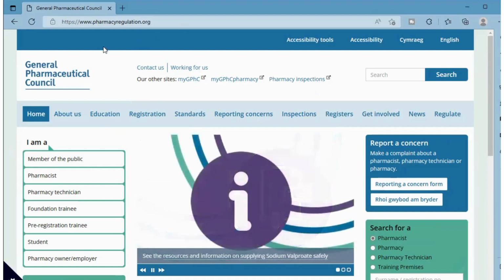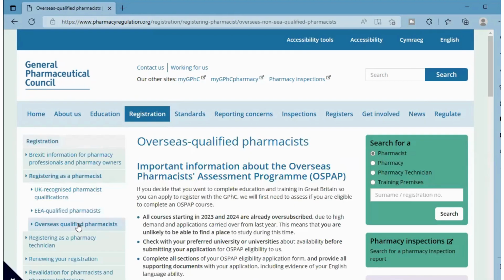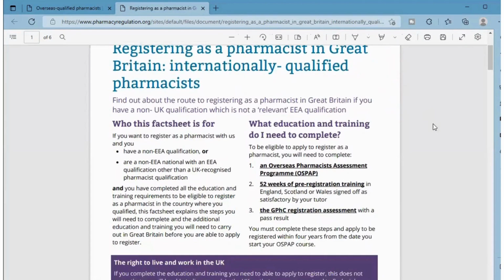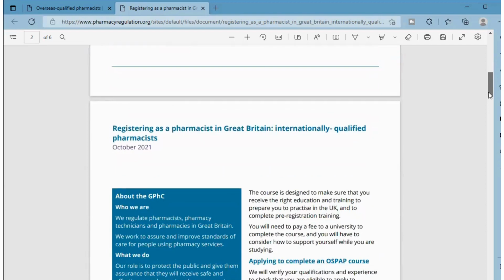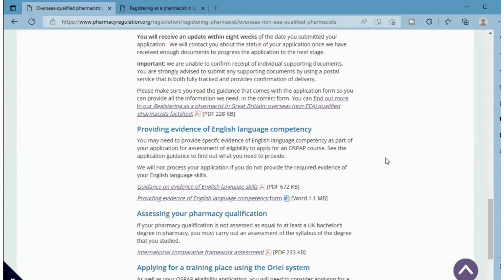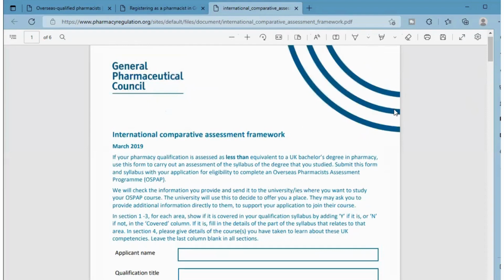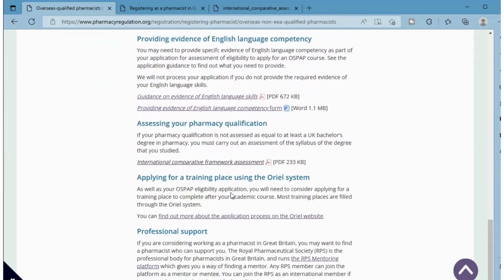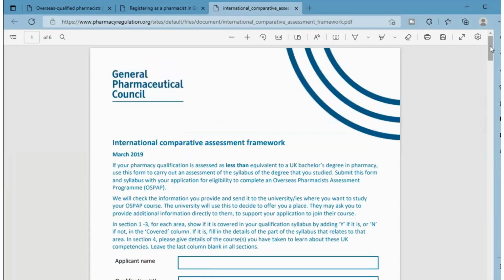Registration of Pharmacist in England, Scotland & Wales | Pharmacist in Great Britain | Pharm. D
This video explains the registration of pharmacists and pharmacy technicians in Great Britain (England, Wales, and Scotland). You can find information about registration step by step with website links. I will recommend you to complete your documents and apply in a proper way.
Here is the complete information about the process:
Step 1: IELTS ( 7 in each)
Step 2: Completing an OSPAP course
Step 3: Pre-registration training placement
Step 4: The registration assessment
Step 5: Registration
So these are the steps regarding the registration of pharmacists and pharmacy technicians in England, Wales, and Scotland.

Write a comment if you have any questions.